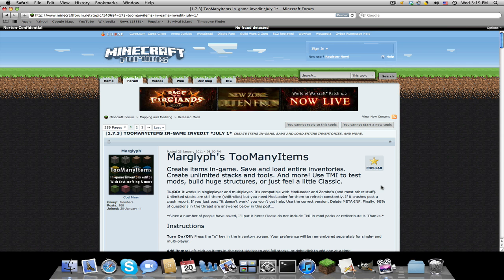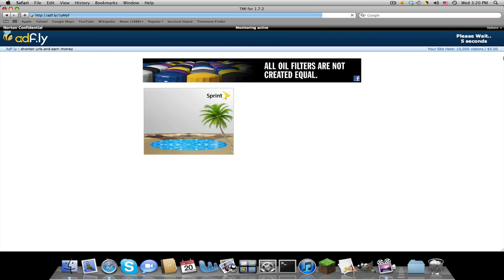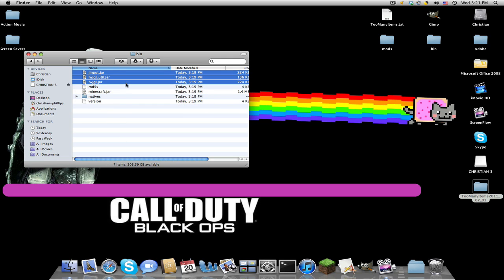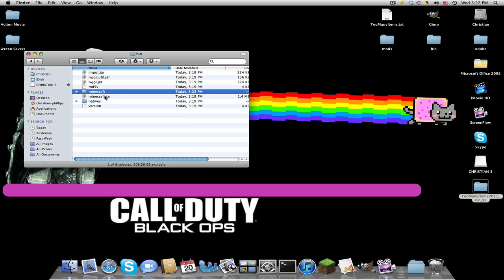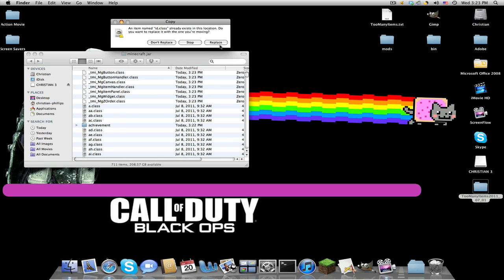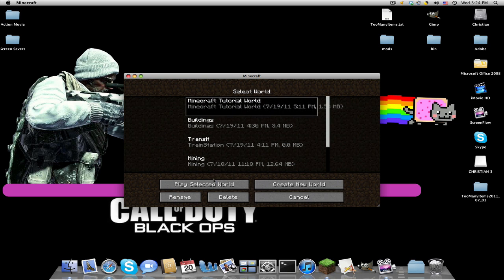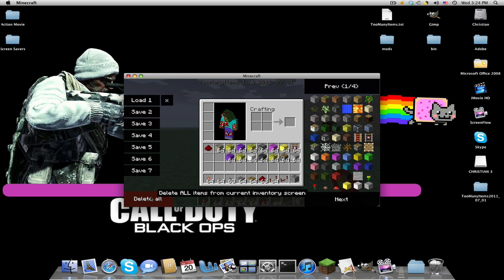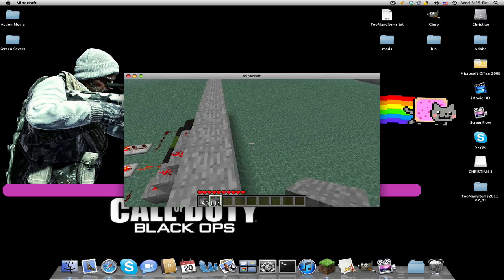How to Install TooManyItems mod for Minecraft 1.8.1 [HD]